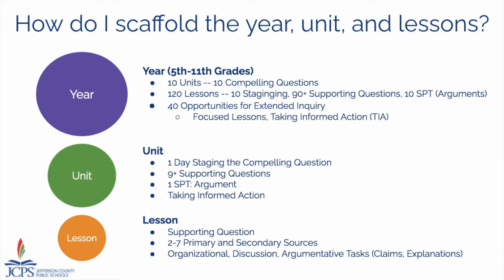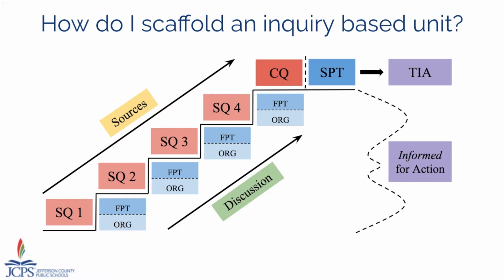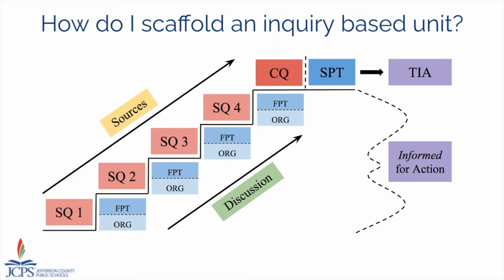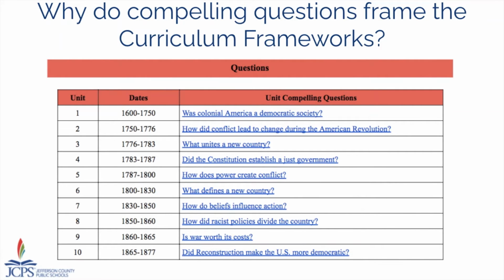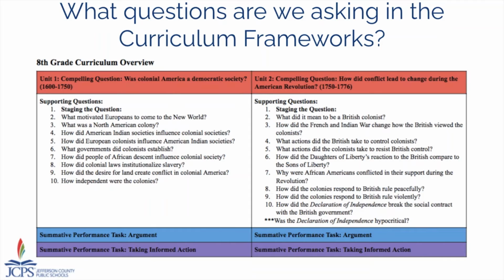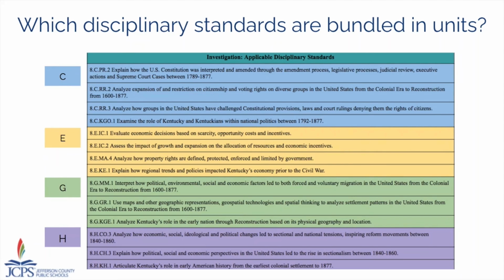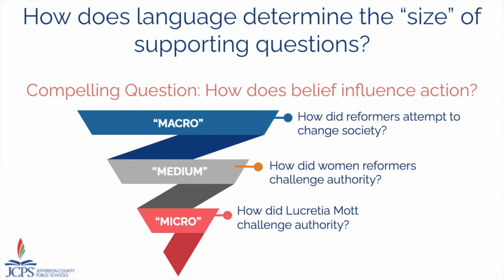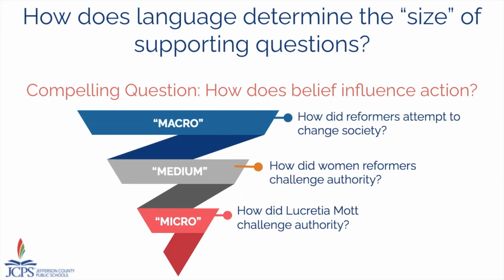How Do I Read the JCPS Curriculum Framework?